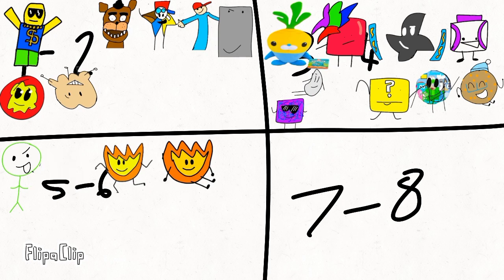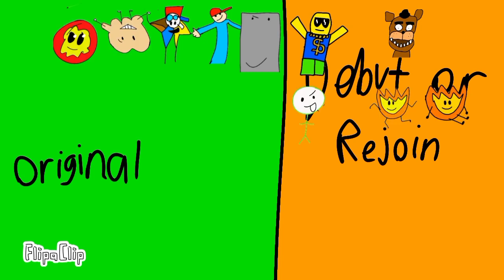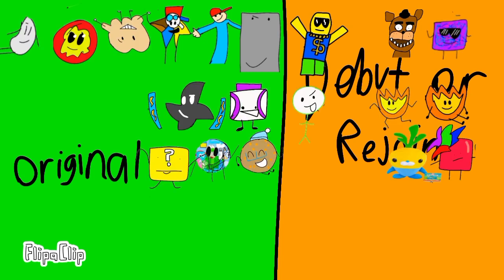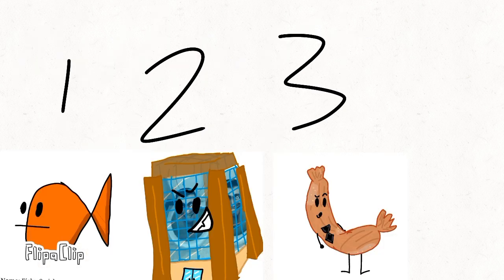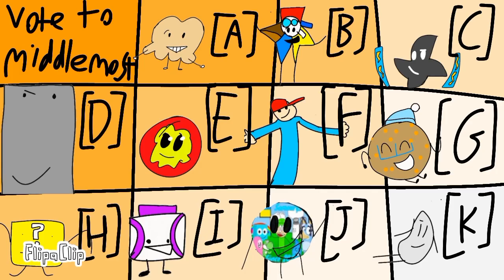Cubies viewer voting 52